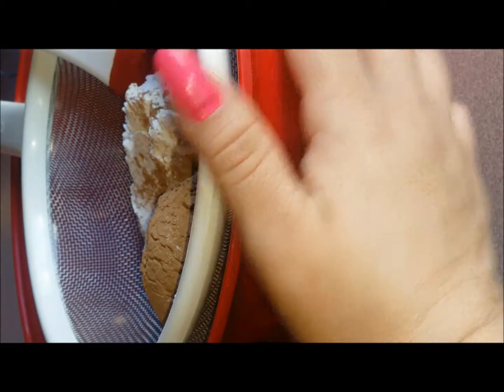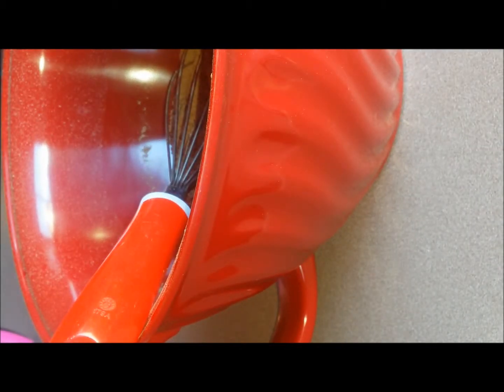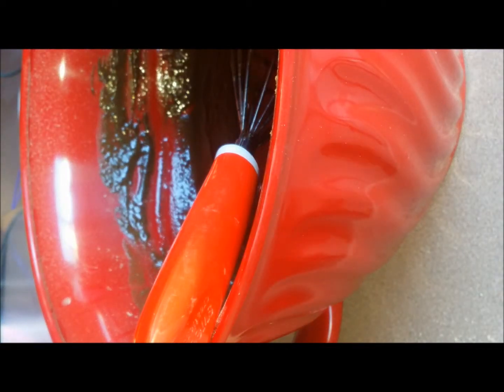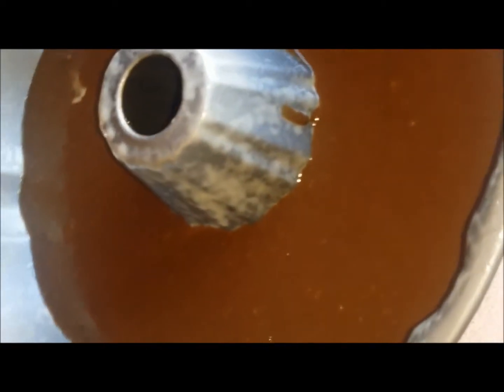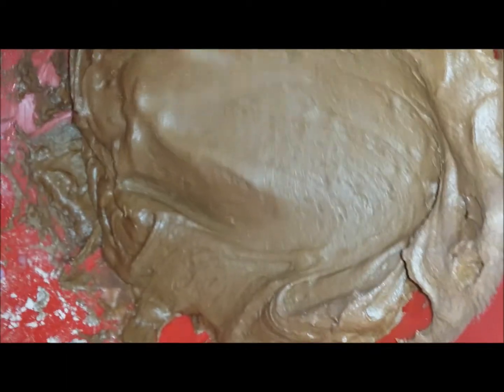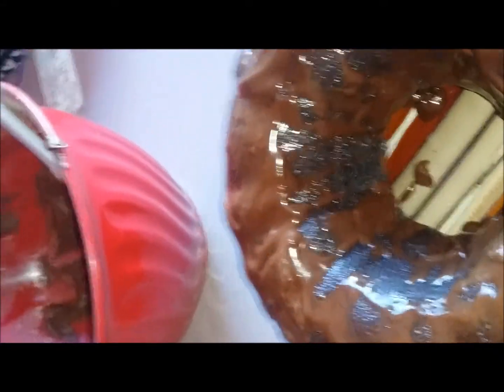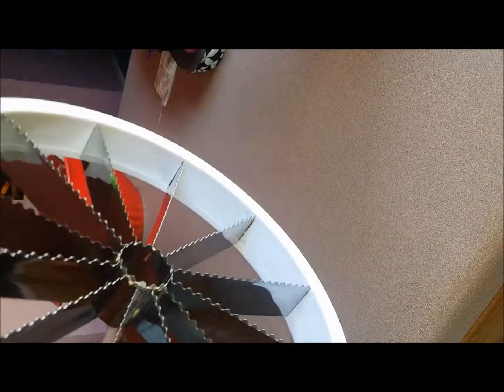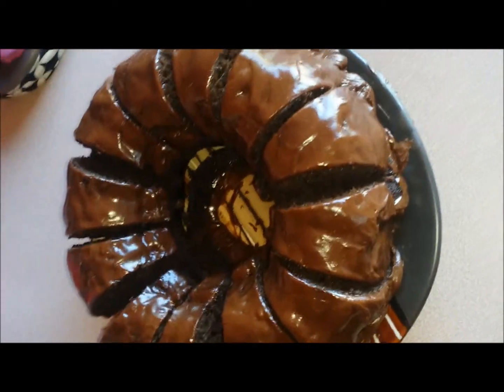chocolate cake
1 tbsp. instant

2 c. sugar

1-3/4 c. all-purpose flour

3/4 c. Cocoa powder

1-1/2 tsp. baking powder

1-1/2 tsp. baking soda

1 tsp. salt

2 eggs

1 cup milk

1/2 cup oil

2 teaspoons vanilla

1 cup boiling water